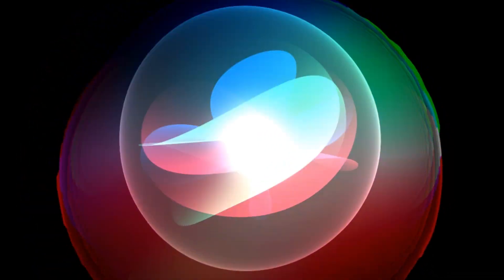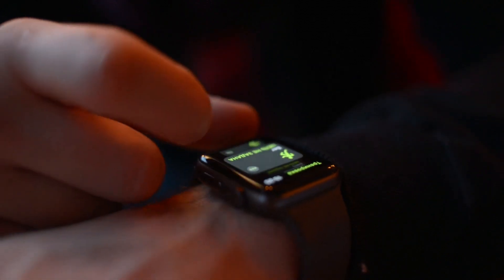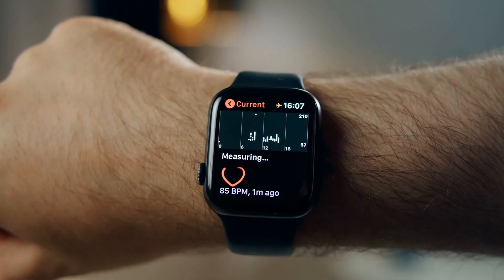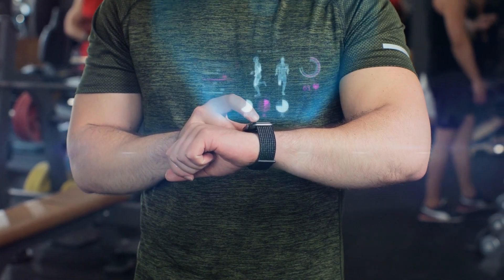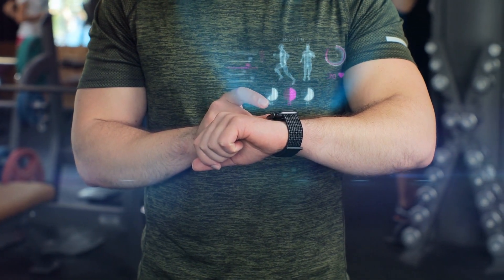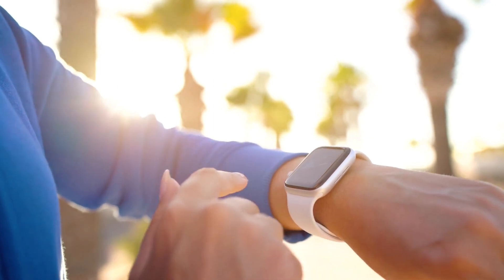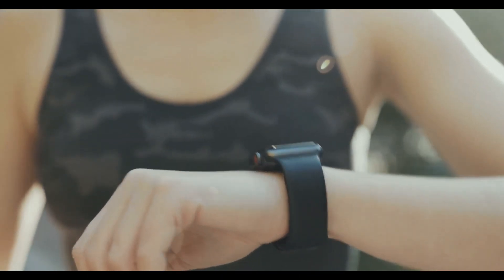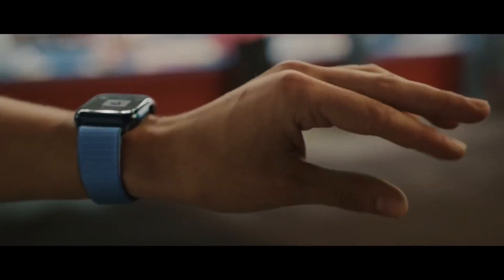Apple Watch Series 9: The Ultimate Health Companion | Everything You Need to Know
Discover the future of wearable technology with the Apple Watch Series 9! In this comprehensive video, we delve into the remarkable features and functionalities that make the Series 9 the pinnacle of health and fitness wearables. From its advanced blood oxygen monitoring to its seamless integration with your iPhone, we leave no stone unturned in showcasing what sets this smartwatch apart. Join us as we explore the design, performance, and the incredible potential this device holds for your well-being. Stay informed and stay healthy with the Apple Watch Series 9!